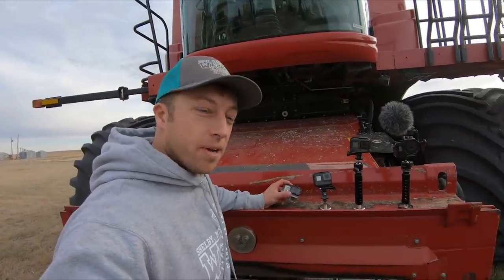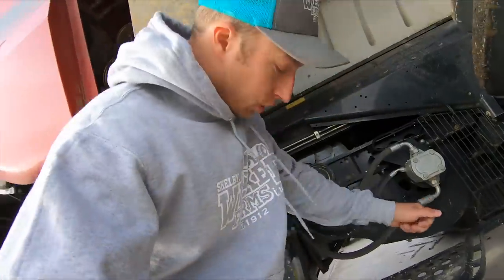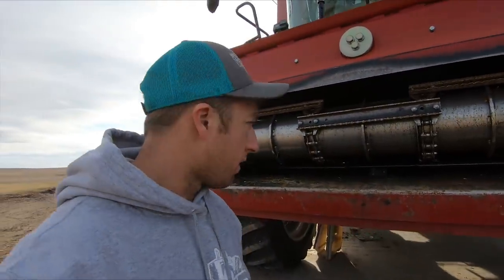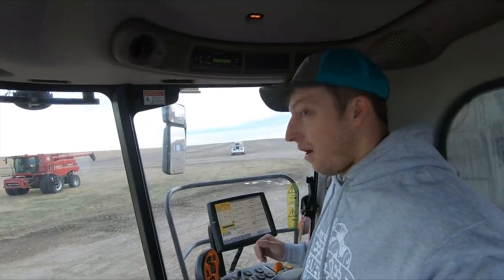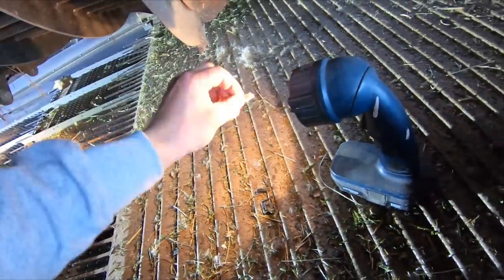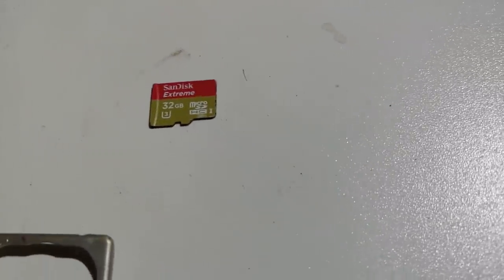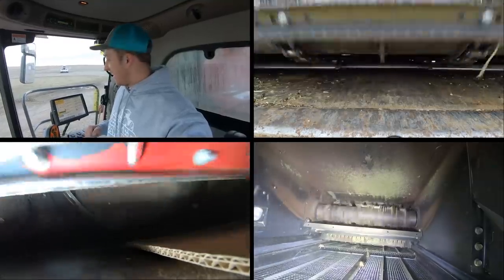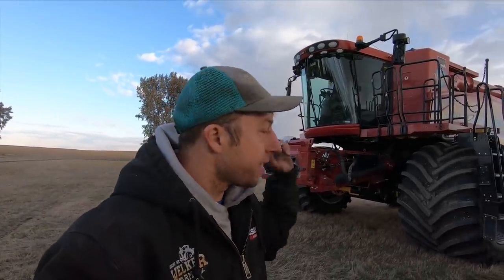I FED my COMBINE a GOPRO CAMERA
Will it survive? Outdated and unused, this GoPro bravely stepped up to be today's test subject in, "GoPro Vs Beastbine".

GRAB SOME GEAR!

Because music is picked by editors from licensing websites, we are not always able to provide links to the origin.